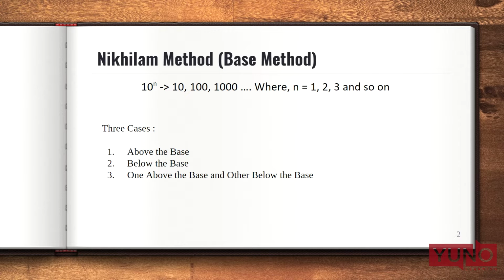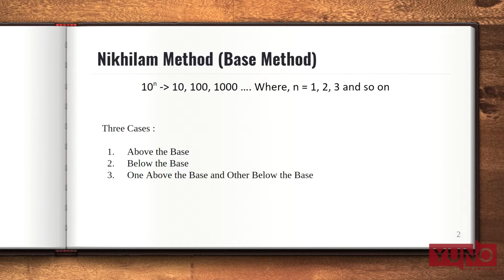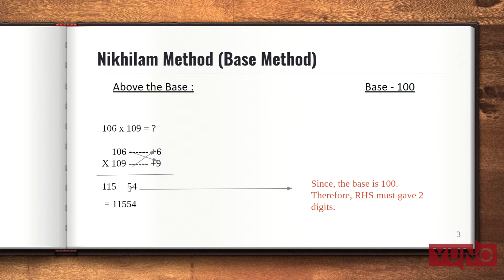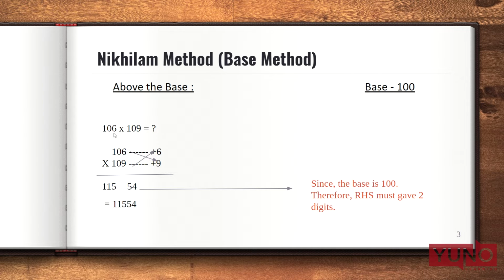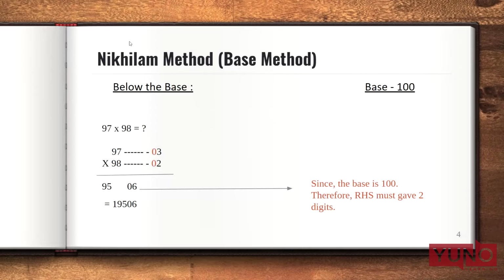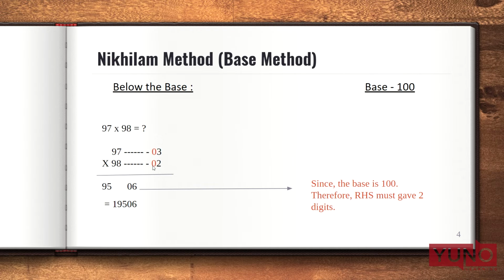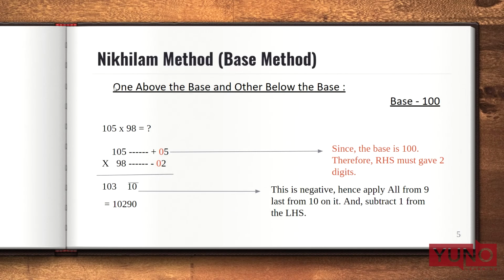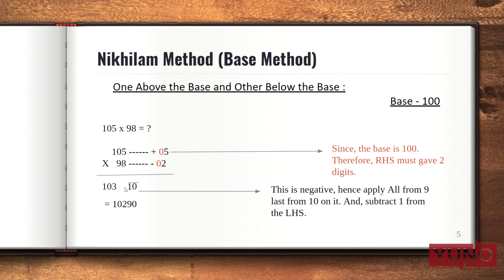Vedic Maths - Multiplication Base Method | Nikhilam Method | Yuno Learning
In this video, we will be discussing a method of multiplication that considers base. Hence, this method is called the base method or Nikhilam Method. Children in Class 7 or above can refer to this method. Multiplication of two bigger numbers like 987 x 997 might seem to be difficult or time consuming. But, in Vedic Maths the bigger the digits the more easy it is to calculate them. We will be taking numbers that are close to the base and not equal to the base. The method for all the bases remains the same. Hence, we start considering the base from 100 because base 10 would be very easy to discuss. Let’s discuss the method. Write the difference from the base to the right of both the multiplicand and the multiplier. Note that the difference should be written  along with the signs, that is, if above the base, write with a positive sign. If the number is below the base, write with a negative base. Multiply the numbers that you have written to the write of the multiplicand and multiplier respectively. Write down the answer obtained along with the sign. This will be the right part of your answer. To obtain the left part, perform the arithmetic crosswise i.e. if the difference is positive (i.e. greater than the base) then add it and if the difference is negative(i.e. Less than the base) then subtract it.